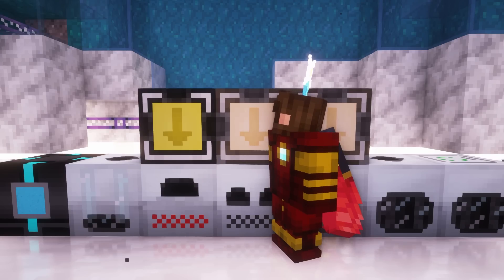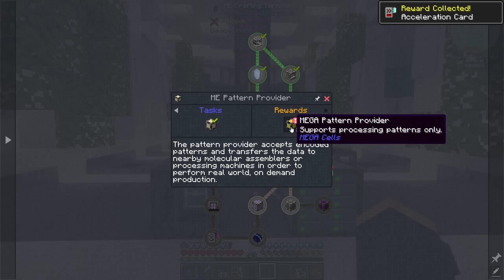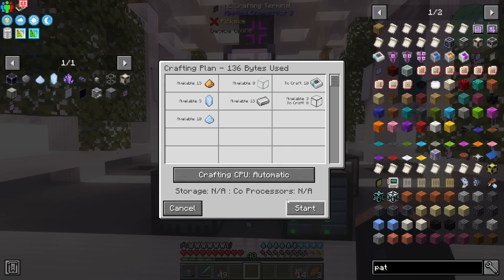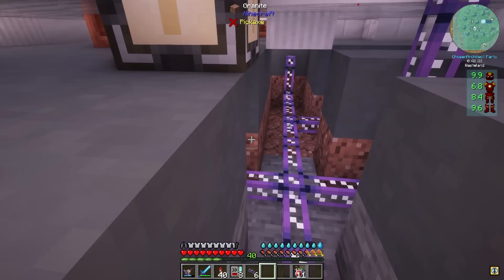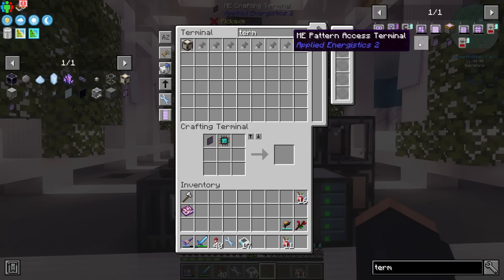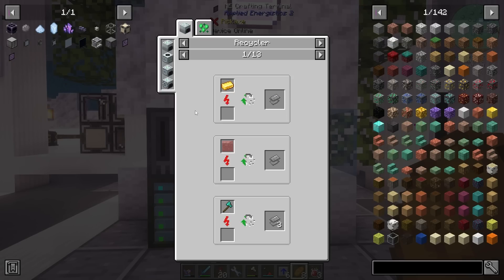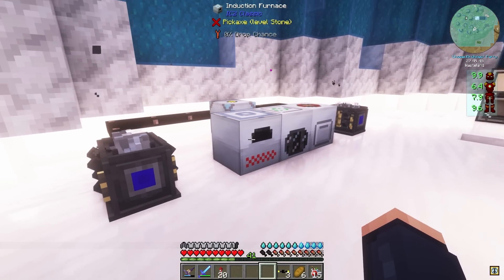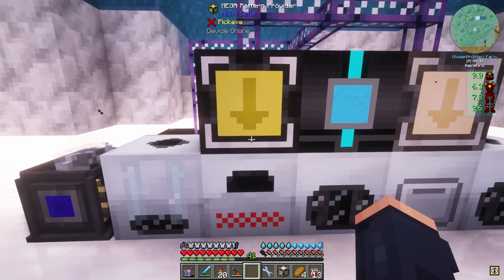FTB Genesis EP9 AE2 Automation Made Easy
Welcome to FTB Genesis!
Embark on a thrilling adventure with me in FTB Genesis Series as we delve into the fractured world of Elyria. In this episode, titled "Spatial Storage Emergency Repairs," join me as The Architect chosen by the Nexa Network.

As we explore the remnants of Elyria, once full of life and promise but now scarred by a cataclysmic past, I'll guide you through the desolation. Armed with the remnants of advanced technology and the collective knowledge of our digital civilization, we'll navigate a world transformed beyond recognition.

The skies, once vibrant, now hang heavy with shadows, and the once-pristine oceans bear the scars of war. The land itself pulses with a strange, eerie energy, and it's up to us to unravel the mysteries of the Nexa Network and breathe life back into Elyria.

Within the Nexa Network, time dances to a different rhythm, stretching eons across digital horizons. Twisted digital entities and haunting trapped souls await us, but together, as The Architect, we'll confront the malevolent forces and rekindle hope.

Our journey won't be solitary; the voices of our civilization within Nexa will stand by our side, offering support and guidance when the challenges seem insurmountable. Together, we'll forge a path toward restoration, seeking to mend the fractured world and resurrect the forgotten paradise of Elyria.

Join me as I step through the portal, embracing my role as The Architect. The fate of Elyria rests in our hands. It's time to reclaim what was lost, breathe life into the desolation, and unveil the genesis of a new era. Are you ready to join me on this extraordinary adventure? Let's repair spatial storage, confront the malevolent forces, and unveil the genesis of a new era together.

► Minecraft World Info
WORLD SEED
(All seeds are the same for every world!)